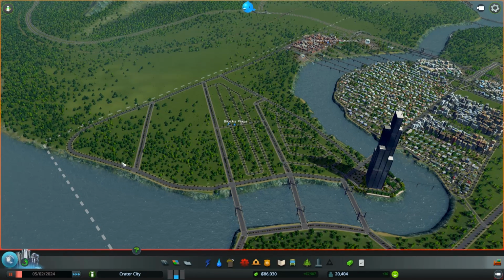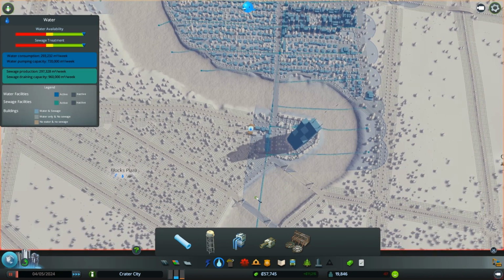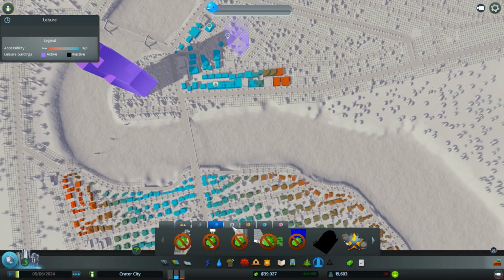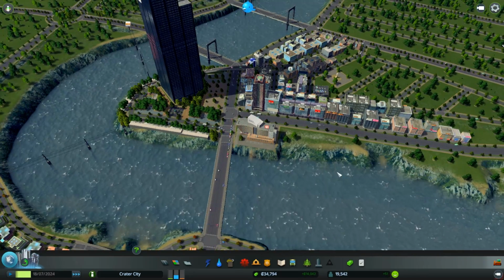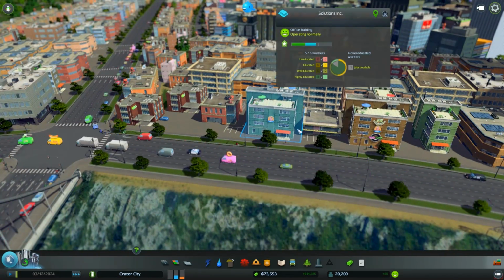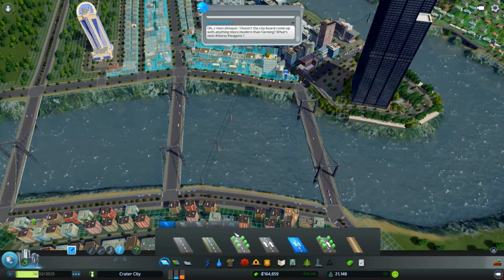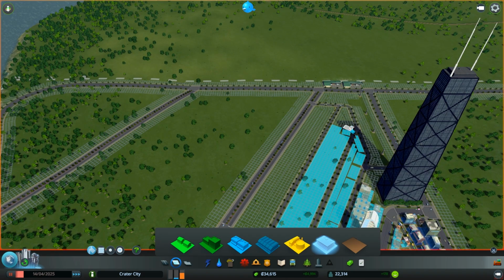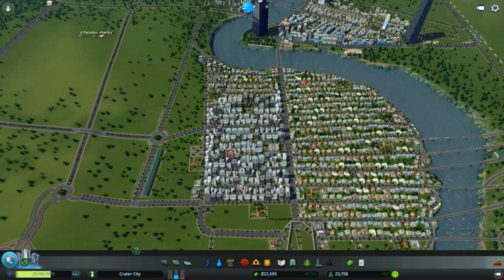Cities: Skylines - Episode 12 - More Unique Buildings!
Cities: Skylines is a single player open-ended city-building simulation. Players engage in urban planning by controlling zoning, road placement, taxation, public services, and public transportation of an area, working to maintain the city's budget, population health, happiness, and employment, air, water, and noise pollution, traffic flow, and other factors.